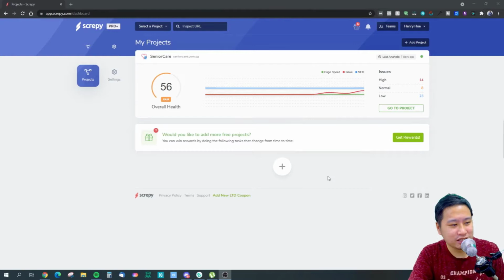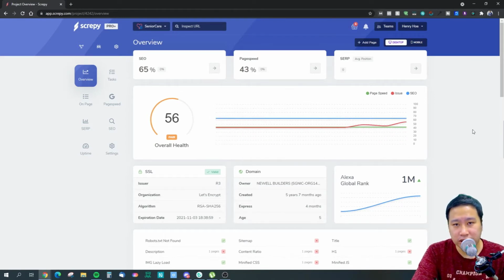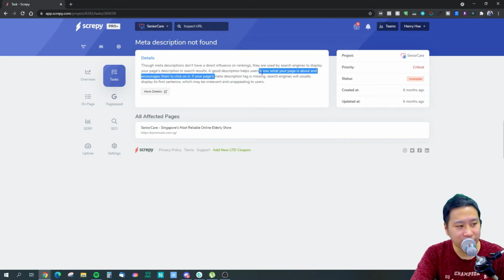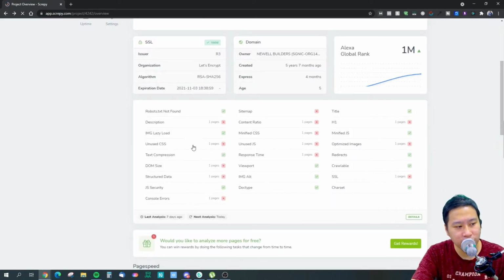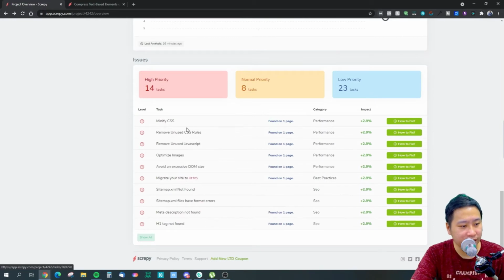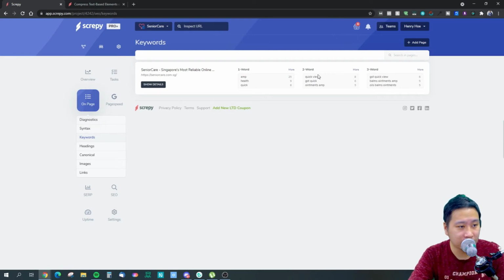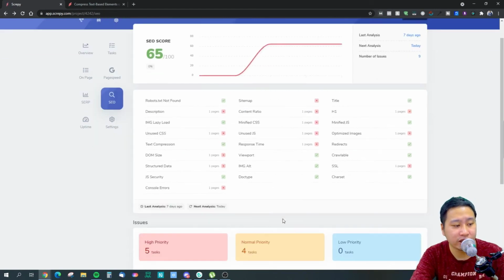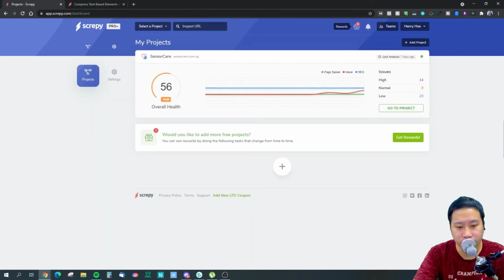Screpy Review - Simple to Understand & Actionable SEO Audit Reports to Fix Your On-Page Issues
Screpy provides an audit of your ranking health, on-page SEO, and website uptime, so you can figure out how your site is performing. This SEO assistant that does the heavy lifting for you so you can have an easily understandable & actionable report that you can make use of to start fixing your website's issue and help you rank higher in the search results.